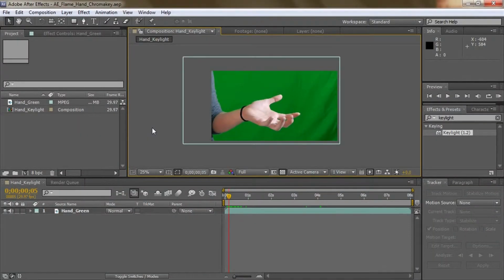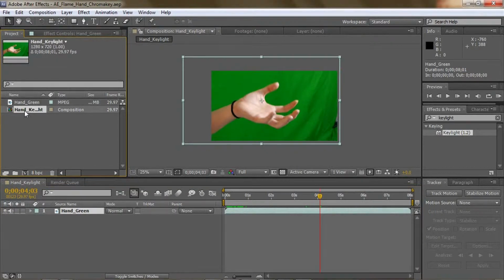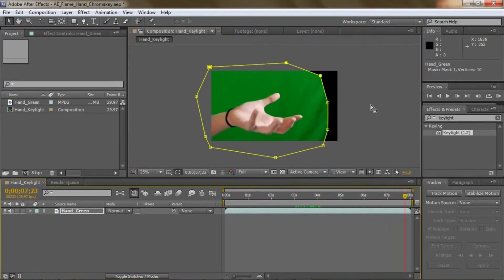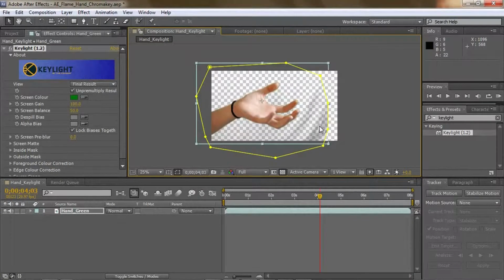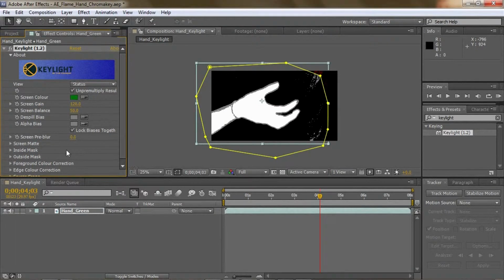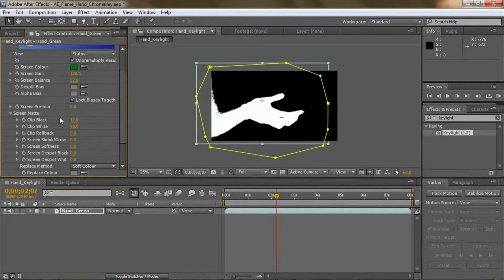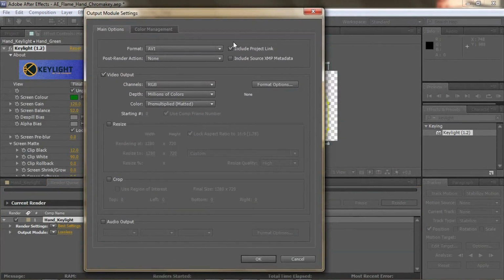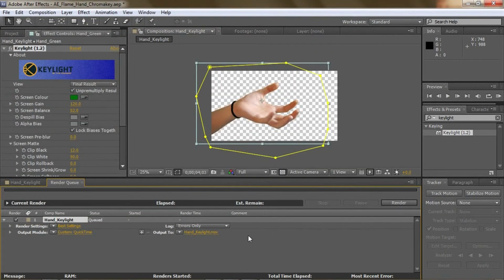After Effects Hand Chroma Key Tutorial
After Effects Tutorial on how to pull a key for our flaming hand tutorial.